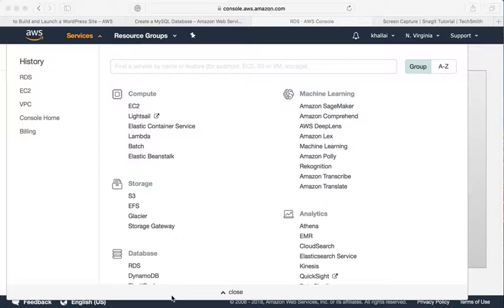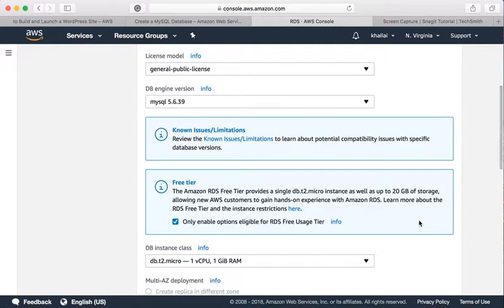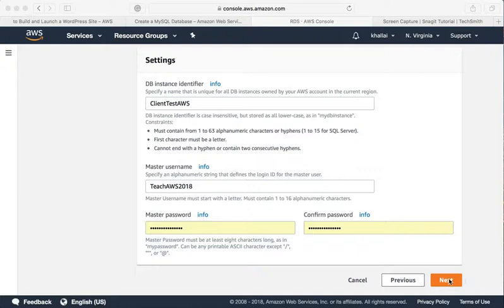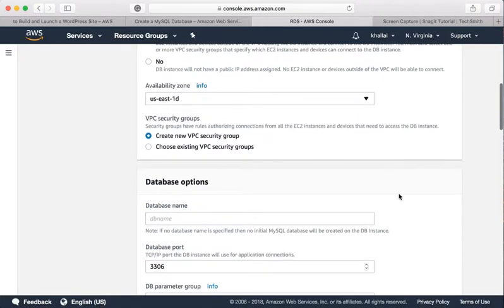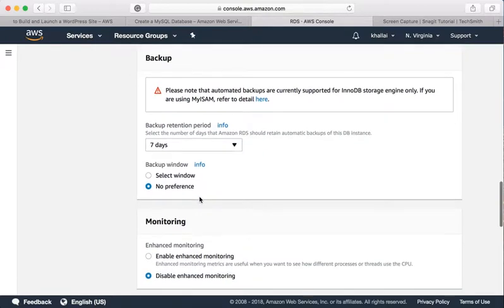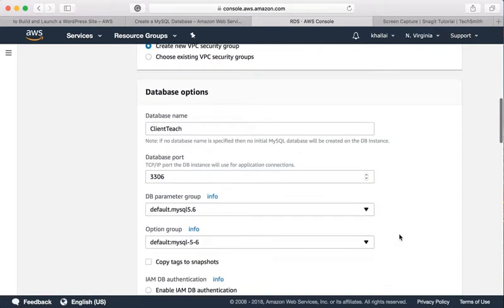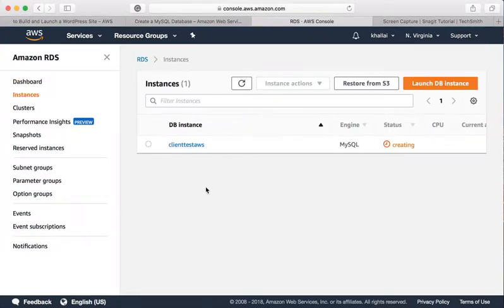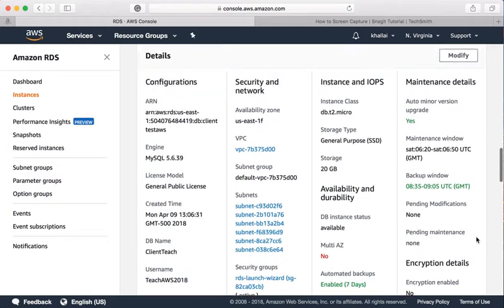MySQL instance creation - AWS RDS